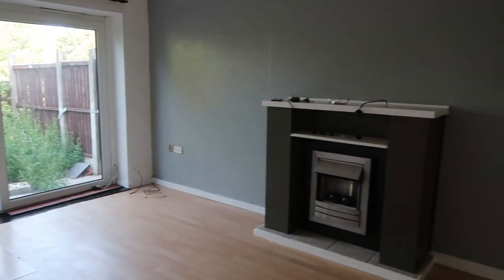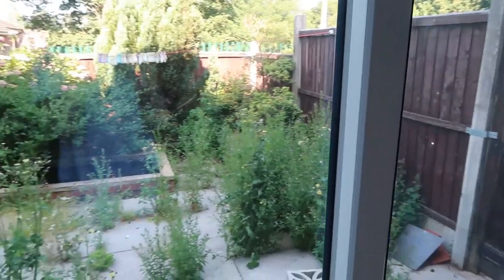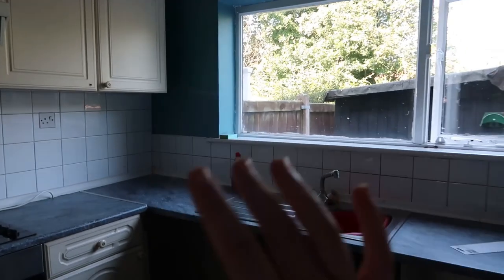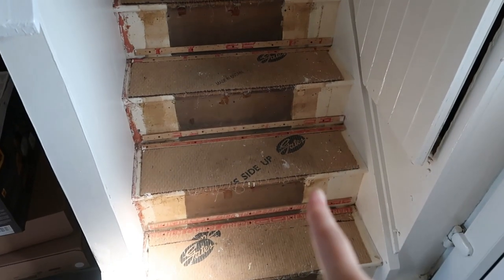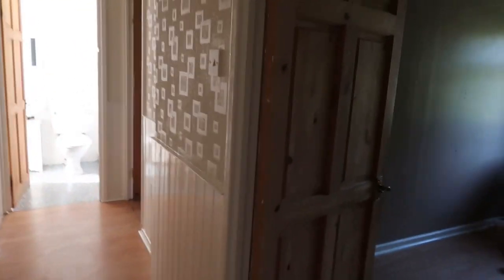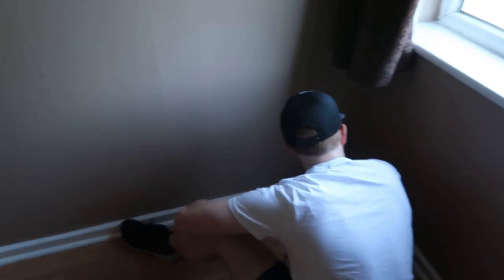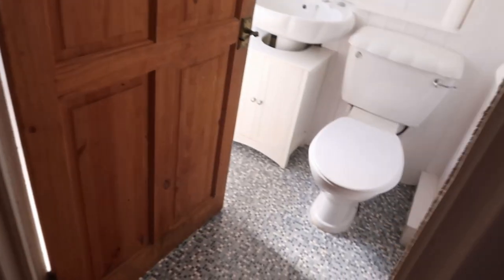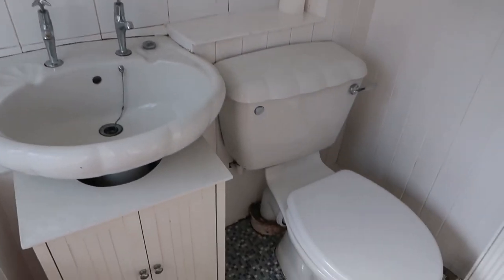EMPTY HOUSE TOUR! | OUR FIRST HOME 2021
In today's video, I am showing you our first home! This is my UK empty house tour for 2021! We need to do lots of renovations to it but we absolutely love the space and can't wait to share this experience with you! I hope you enjoy looking around our first house!

♡FAQ♡
♡What do you use to dye your hair white blonde? Wella high lift tint 12/81

Empty house tour uk 2021 buying our first home 2021 empty house tour new our first house